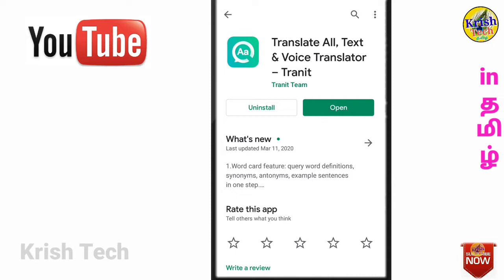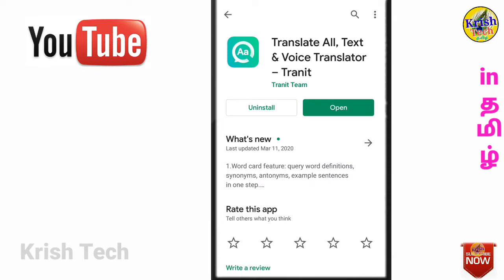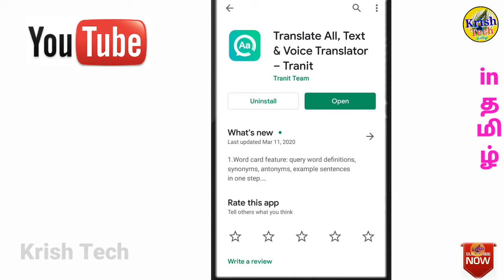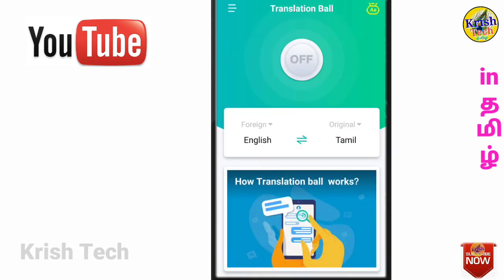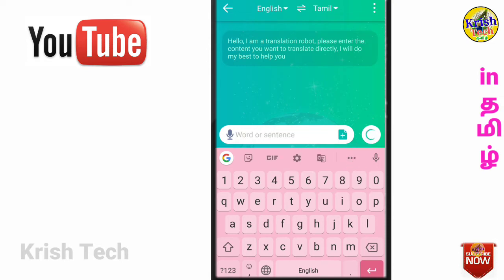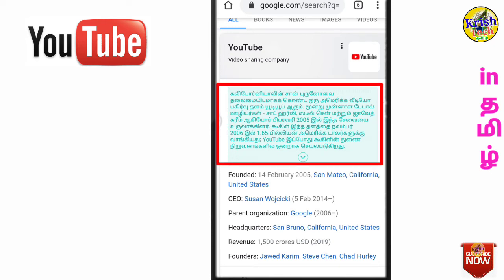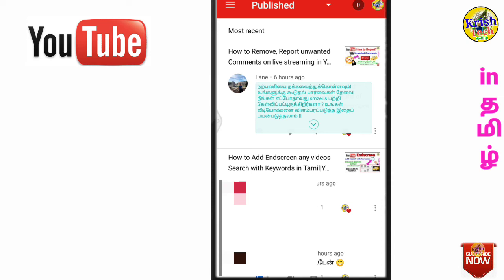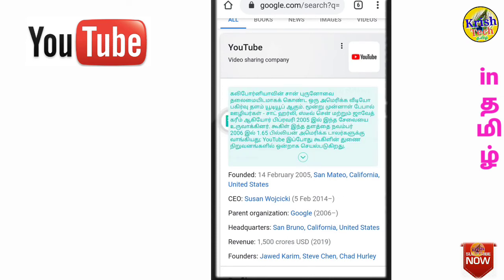Live Translate App in Tamil | Screen Translate English to Tamil and All Translation Best App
Live Translate App in Tamil |all language translator just drag and drop | Krish Tech Tamil